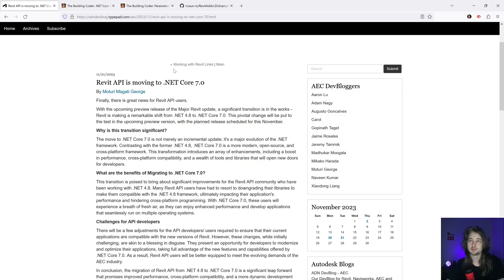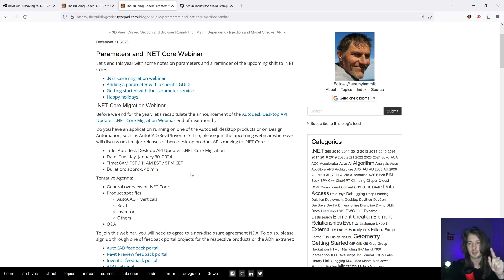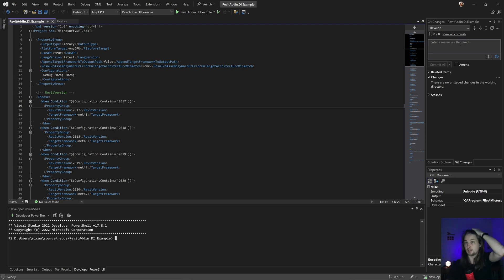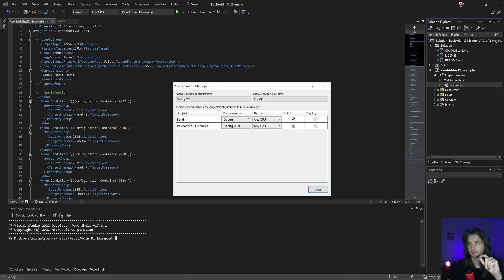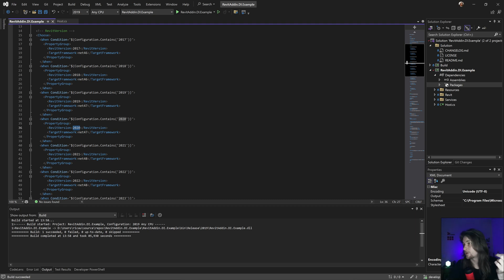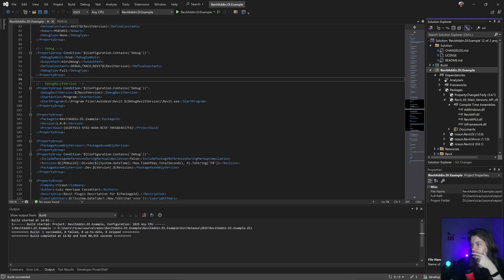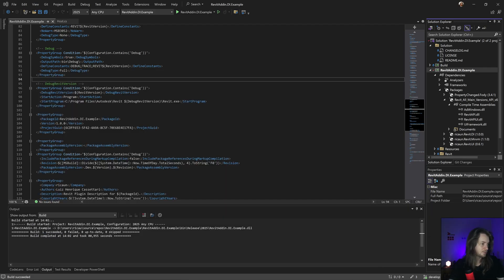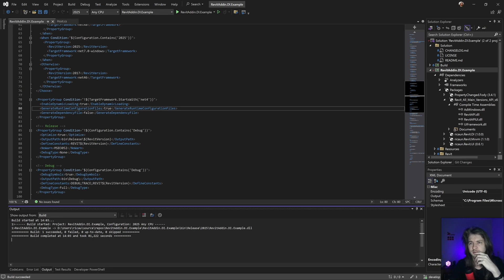Revit API is moving to .NET Core 7.0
Update the project RevitAddin.DI.Example to work with Preview Revit API 2025 with .NET Core 7.0.